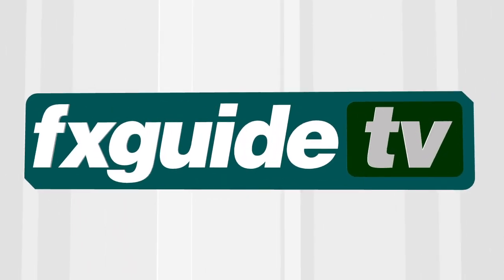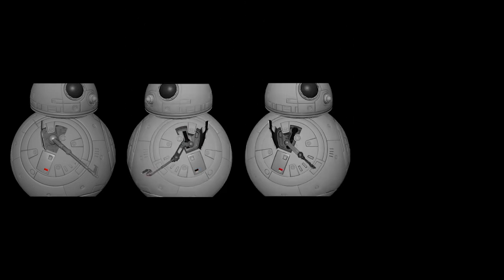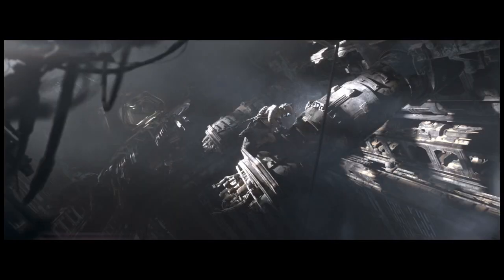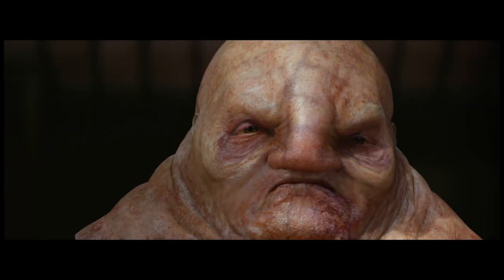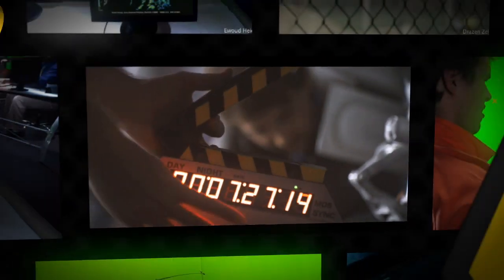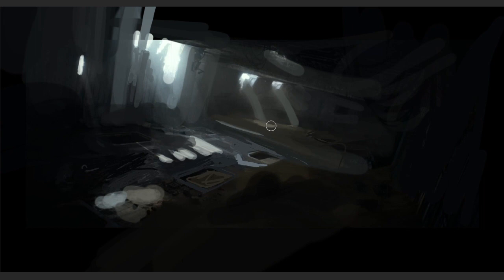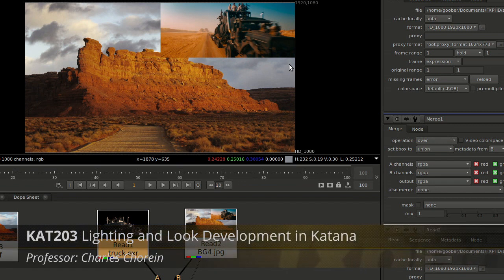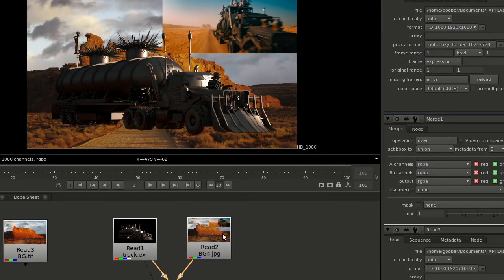fxguidetv ep207 The Force Awakens